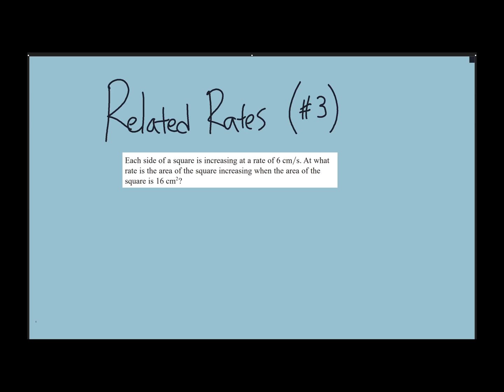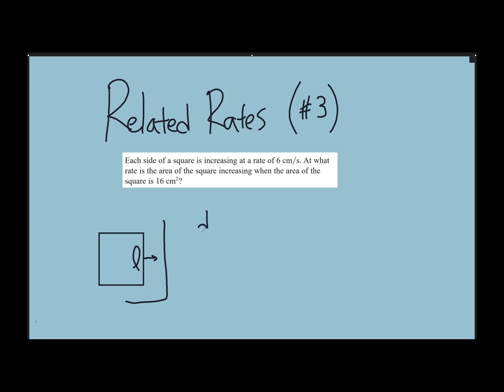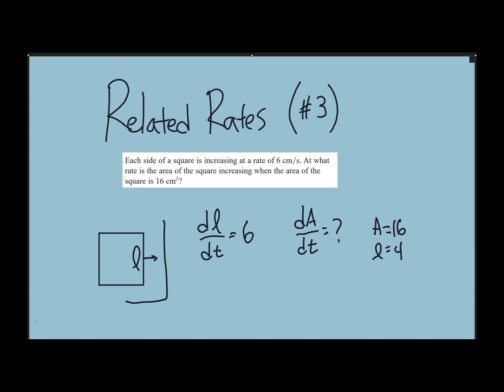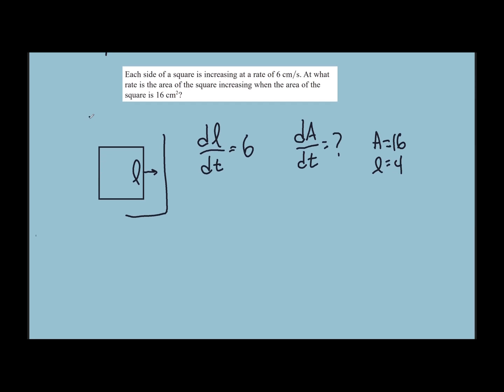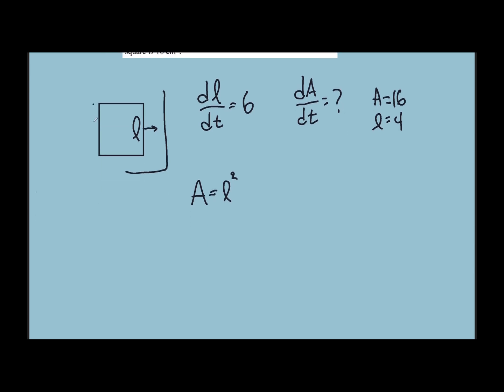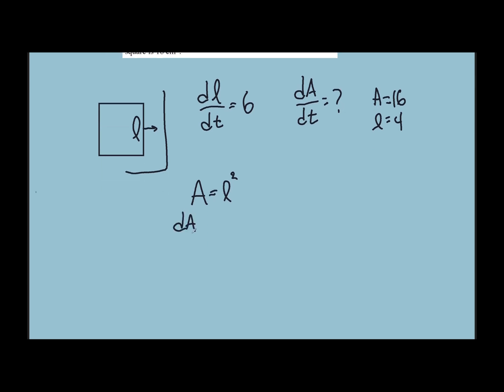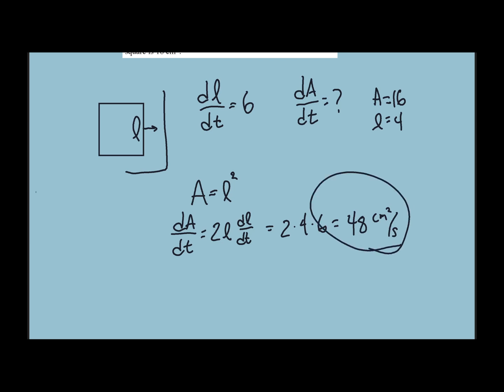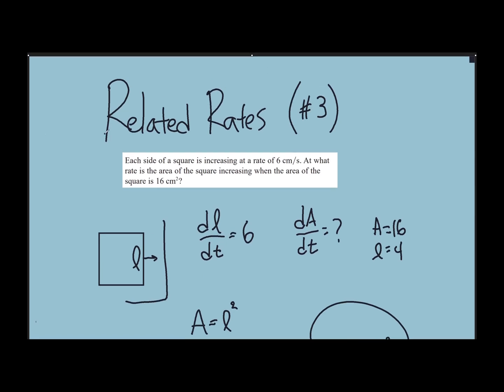Calculus Problems : Related Rates (#3)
Use related rates to determine dA/dt for a square with its sides increasing in length

"Each side of a square is increasing at a rate. At what rate is the area of the square increasing when the area of the square is..."